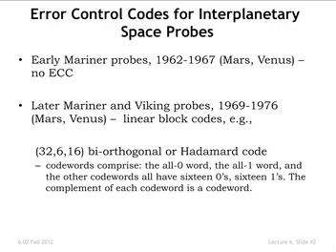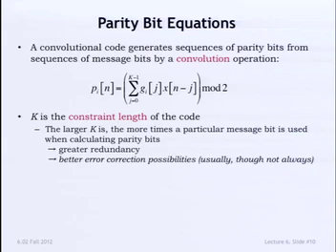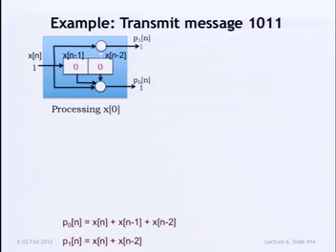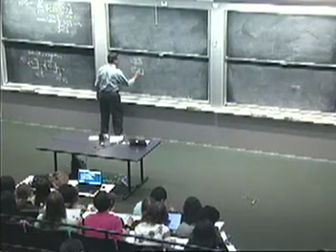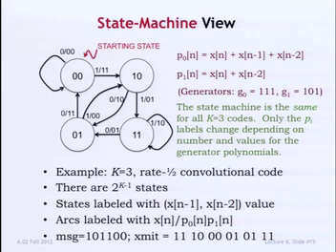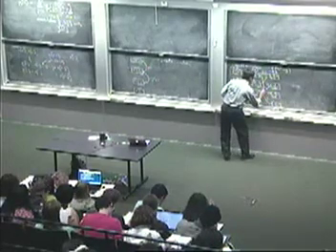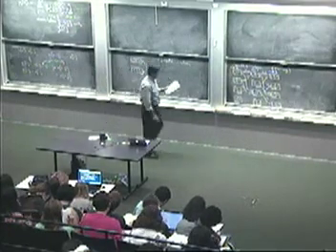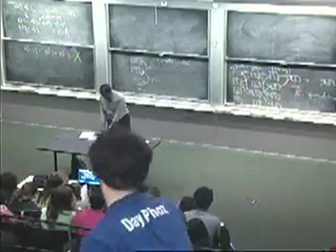Introduction to EECS II Digital Communication Systems - MIT - Lec 06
Lecture 06: Convolutional Codes

Description: This lecture starts with historical applications of error control and convolutional codes in space programs. Convolutional codes are introduced along with examples and transformations in shift-register, state-machine, and trellis view.